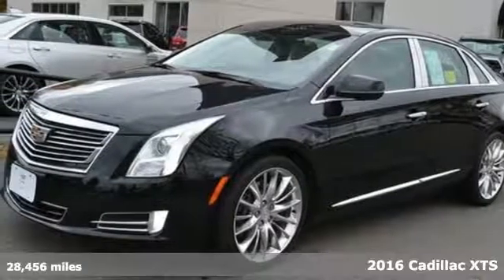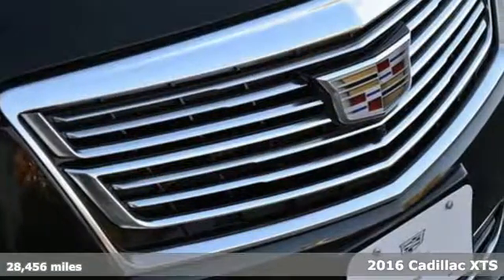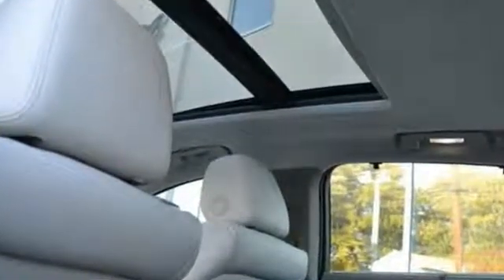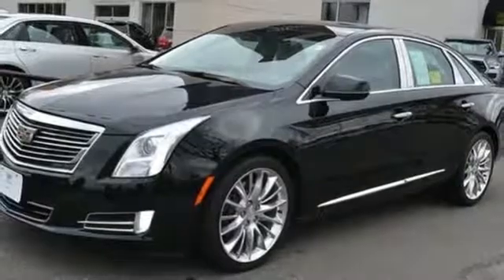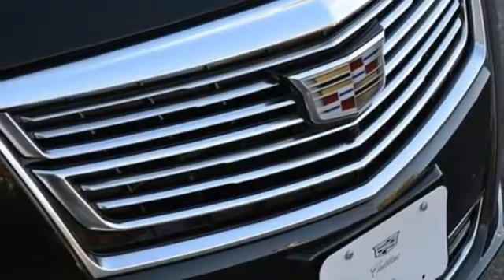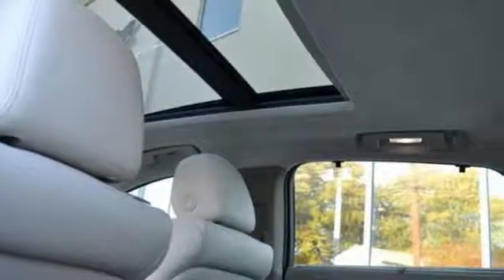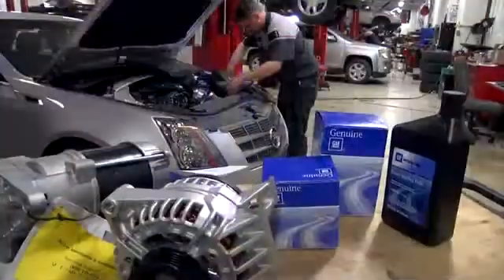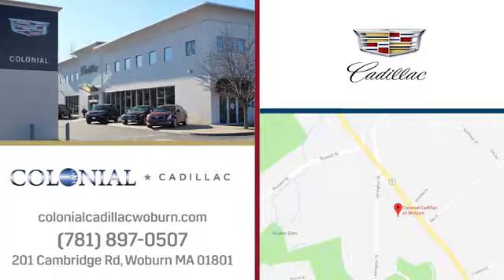2016 Cadillac XTS Woburn, MA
Year: 2016
Make: Cadillac
Model: XTS
Trim: Platinum V-sport
Engine: 3.6L V6 Cylinder Engine
Transmission: Automatic
Color: Dark Emerald Metallic
Interior: Light Platinum/dark Urban Accent
Mileage: 28456
Stock #: P1599
VIN: 2G61W5S82G9165537
Highlights of this 2016 Cadillac XTS Platinum V-sport include: GREAT MILES 26,174! Moonroof, Heated Leather Seats, Navigation, Rear Air, Panoramic Roof, Turbo Charged, Aluminum Wheels, ENGINE, 3.6L TWIN TURBO SIDI DOHC V6. CADILLAC CUE INFORMATION AND MEDIA CO. LPO, SUMMER/WINTER MAT PACKAGE WHY BUY FROM US Our unmatched service and diverse Cadillac inventory have set us apart as the preferred dealer in Woburn. Visit us today to discover why we have the best reputation in the Woburn area. OPTION PACKAGES LPO, SUMMER/WINTER MAT PACKAGE includes (VAV) All-weather floor mats, LPO and (VYW) Premium carpeted floor mats, LPO, CADILLAC CUE INFORMATION AND MEDIA CONTROL SYSTEM WITH EMBEDDED NAVIGATION AM/FM stereo with embedded navigation, 8' diagonal color information display, USB ports, auxiliary input jack, Natural Voice Recognition and Phone Integration for Apple CarPlay capability for compatible phone (Includes (UQS) Bose Studio Surround Sound 14-speaker system.) (STD), TRANSMISSION, 6-SPEED AUTOMATIC electronically controlled, AWD (STD), 3.6L TWIN TURBO SIDI DOHC V6 VVT (410 hp [306 kW] @ 6000 rpm, 369 lb-ft of torque [498 N-m] @ 1900 rpm) (STD). VEHICLE REVIEWS Edmunds.com's review says 'As imposing as the 2016 Cadillac XTS seems at the curb, it's a distinctly smaller car from behind the wheel. Thanks to the standard adaptive suspension and trusty steering, the XTS manages to shrink its big body around the driver.'. SUPER RARE 410 HP V-SPORT! PLATINUM!! 28K LOW MI! RICH EMERALD GREEN FINISH!! #1 V-BEST BUY!! 2016 PLATINUM!!! *** TOP OF LINE PLATINUM** AWD** 410 HP 'S-C' ENGINE** !! YES TIP TOP OF 2016 XTS LINE!! BACK ON THE MARKET!! AND EQUIPPED LEGIT-!! DRIPPING WITH DECIDENT LUXURY FEATURES! LIKE CUE NAV! 2 OANEL GLASS MOONROOF! HEATED-COOLED MASSAGING SEATING! TILT/CRUISE! BOSE! AND ONSTAR! ALL SENSOR! AND ALERT MONOTORING SYSTEMS! BACKED BY BALANCES OF 2 XTS WARRANTIES! AND MORE! MUCH MORE!! LISTING FOR $73K NEW IN 2016!! THIS REALLY IS CADILLAC'S 'ULTIMATE DRIVING MACHINE'!! **YES U GET IT ALL @ COLONIAL ** (Ooops slight title delay. Call Andy or Tom for actual Delivery Date)

Address:
201 Cambridge Road